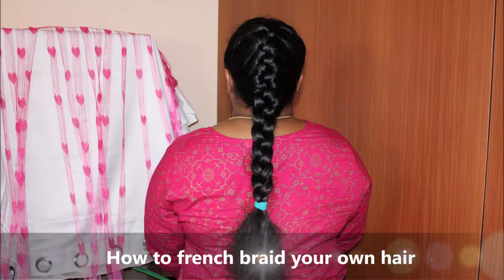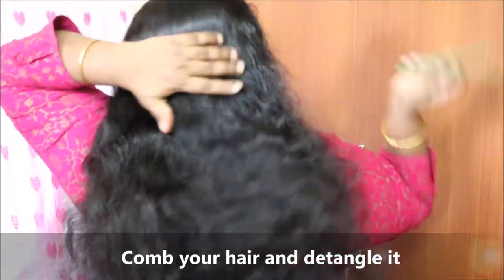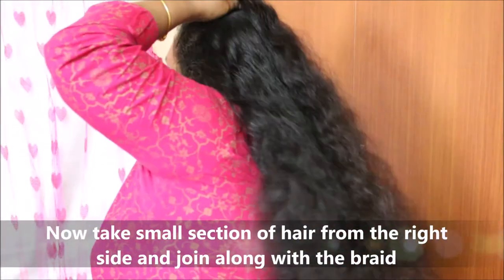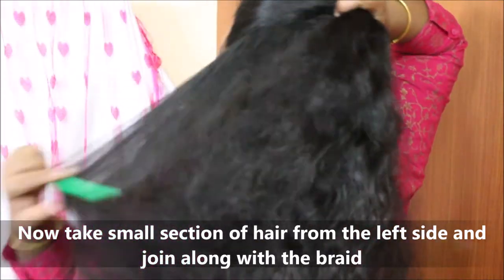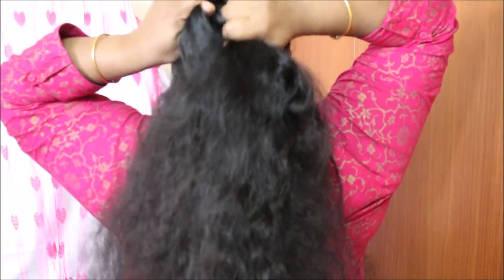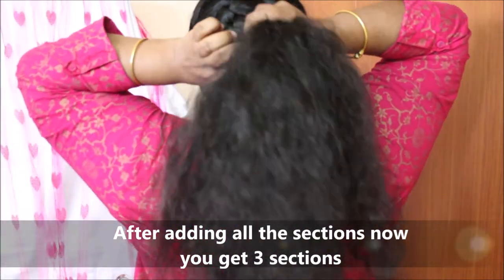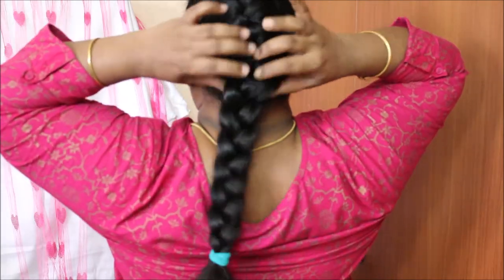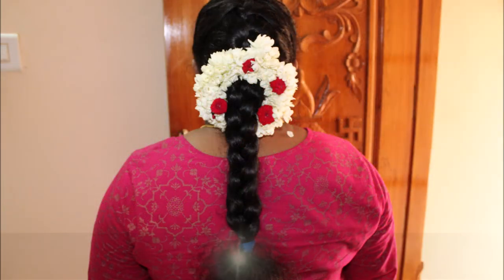How to french braid your own hair for office and party in Tamil | French braid hair style | DIY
How to french braid your own hair for office and party in Tamil | French braid hair style | Hair styles and tutorials Hair dressing ideas DIY
In Sangamam we post kolam, Randoli, mehendi videos not only those thing we also post DIY arts crafts videos and also mandala art, Madhubani art videos.
To spread and keep alive our traditional art kolam, rangoli, mehendi etc.
Sangamam Rangoli kolam painting, home decors
Tamil alphabets rangoli
Sikku kolam etc

Chakra mehendi designs
Latest trending mehendi
Tattoo like mehendi
Wedding mehendi design
Ganesh mehendi